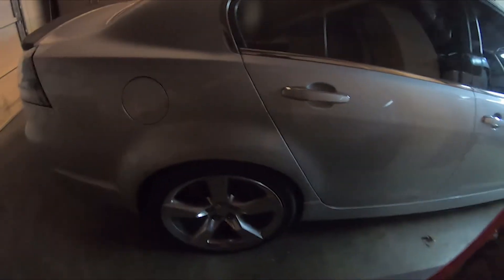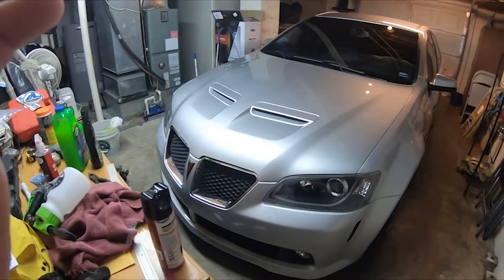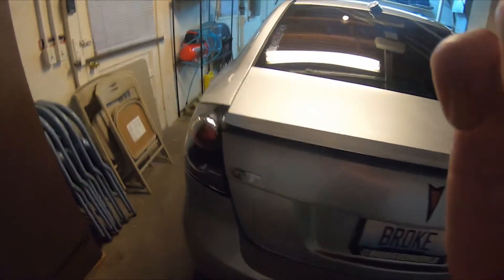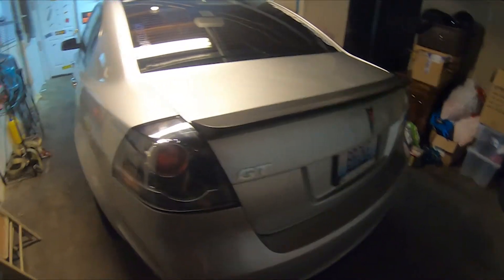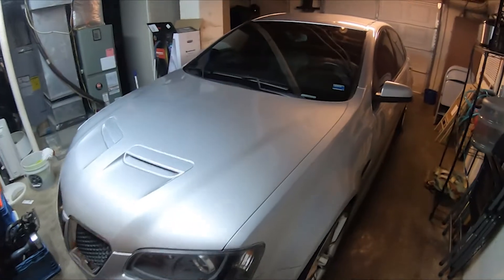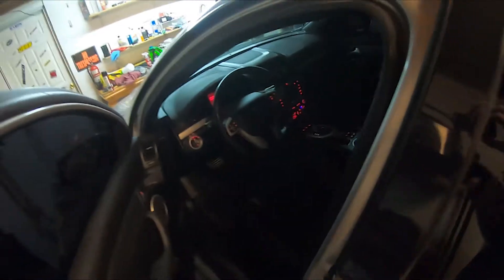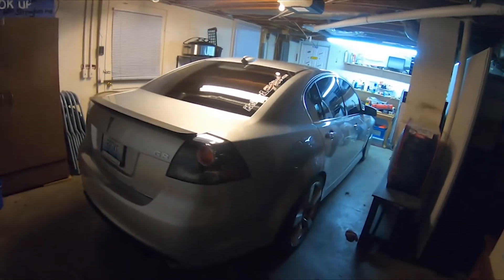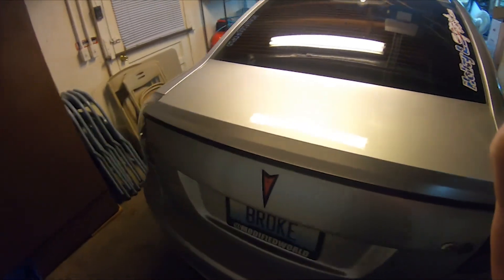FUTURE MODS ON THE G8 GT!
hope you enjoyed this as much as i did creating the video!! have a blessed day!!!